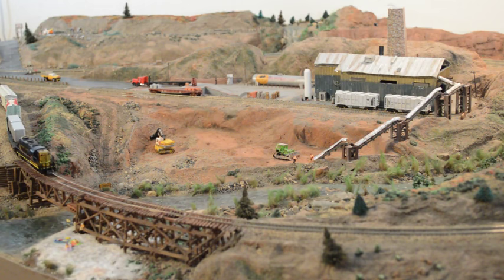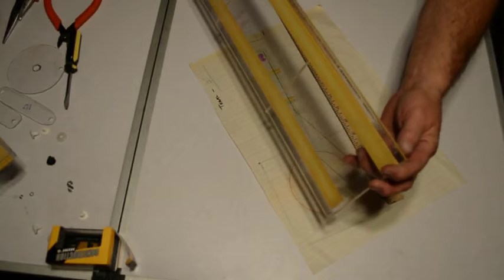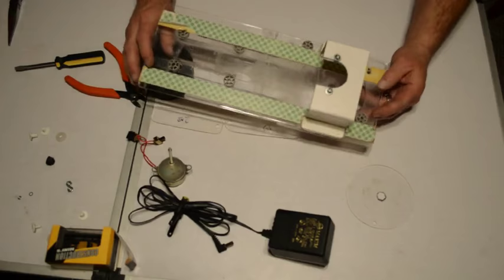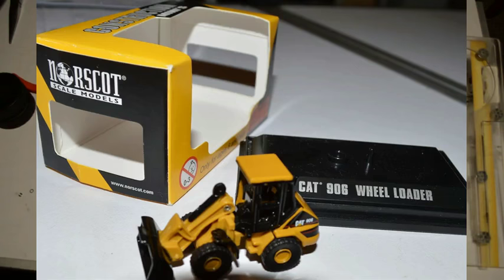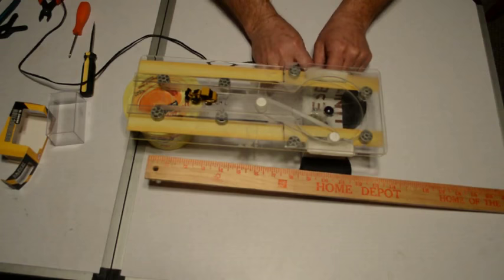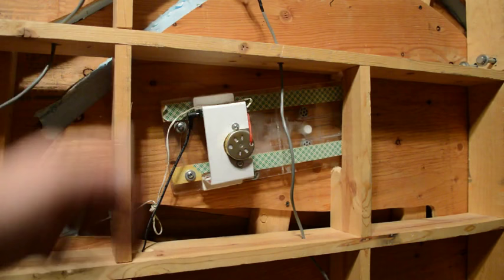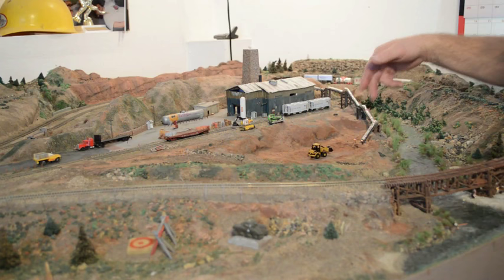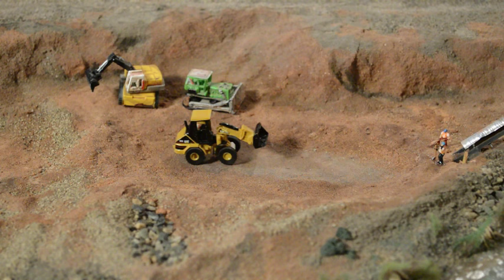Animated N Scale Caterpillar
Here is a How To project, turning a static scenery into an Animated Scene. Making an N Scale Caterpillar move back and forth in the sand pit, using Magnetic forces.

1/160 Scale Construction Vehicles. NORSCOT may not be available. Link to Amazon product.

Link to Some of the Rare Earth Magnets used for the Movements